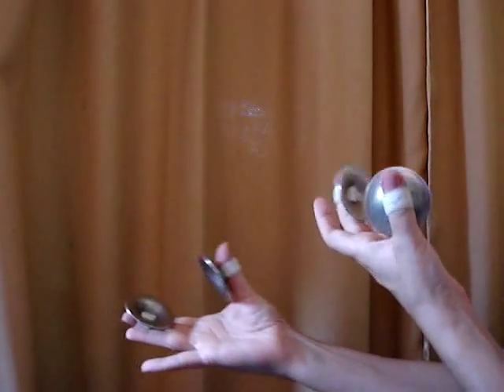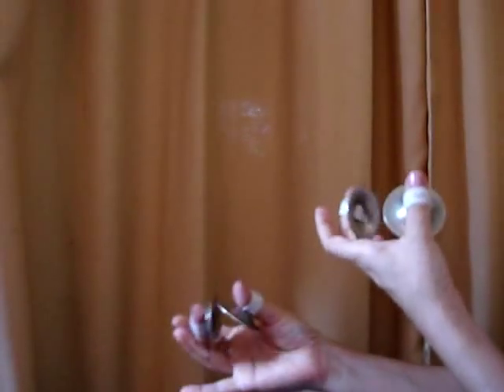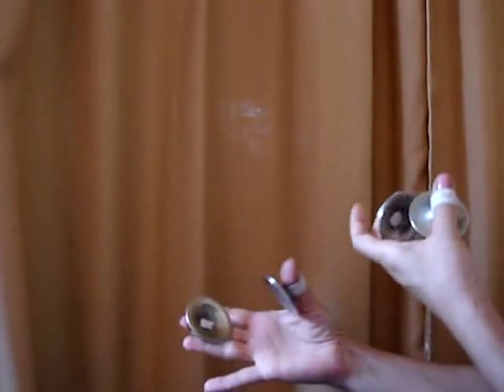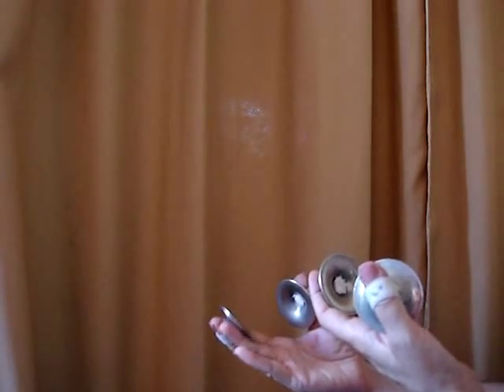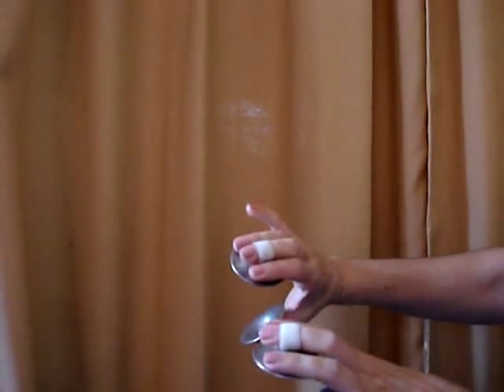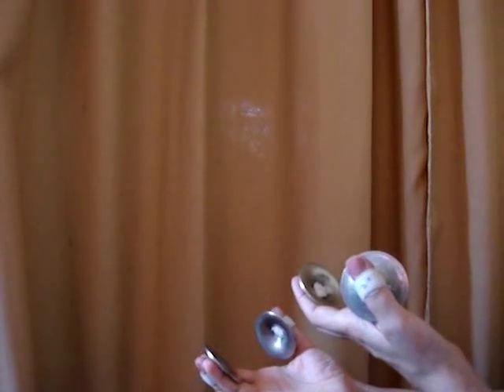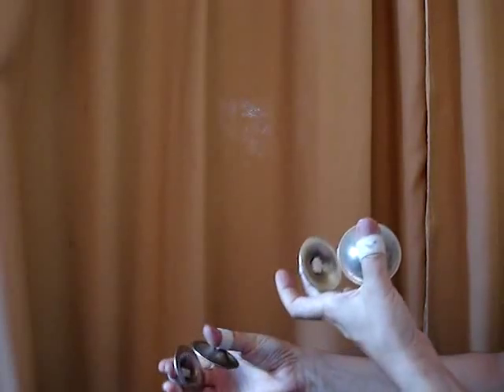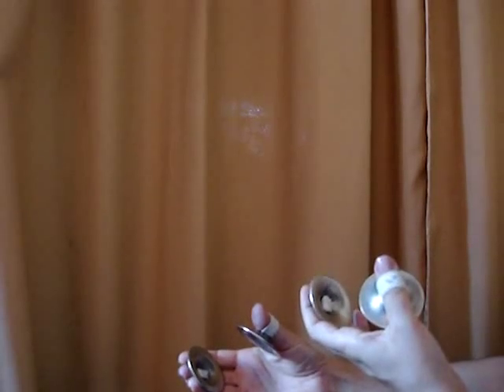⭐ Belly Dance - Playing Wahda Kabira ⭐